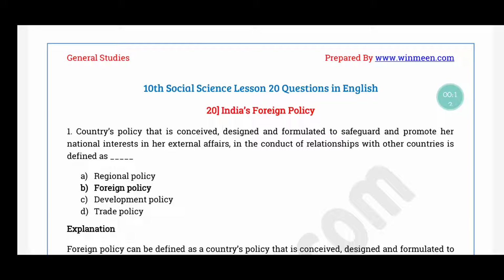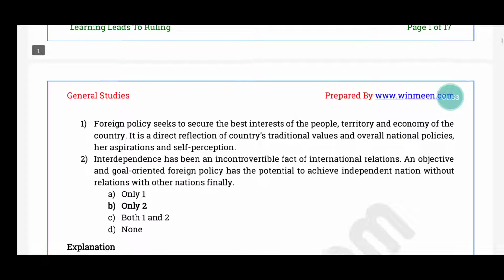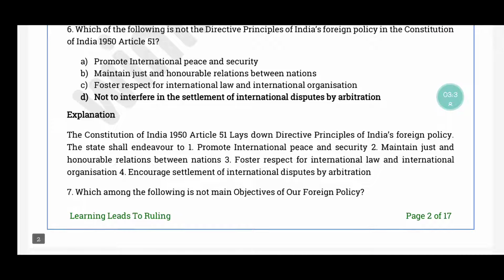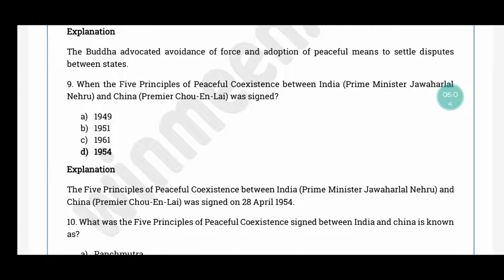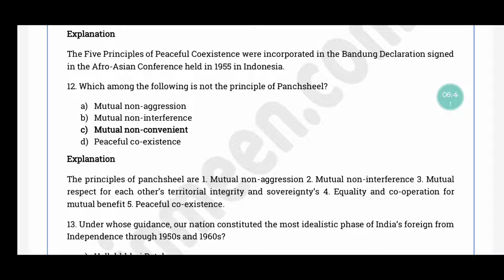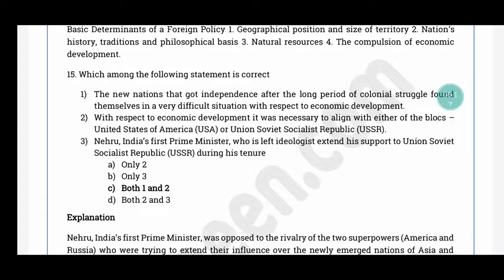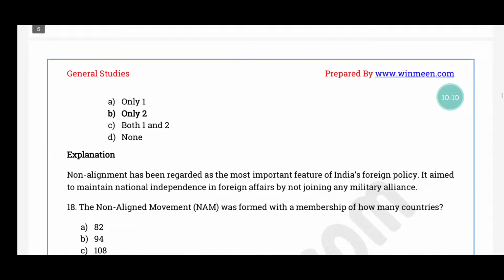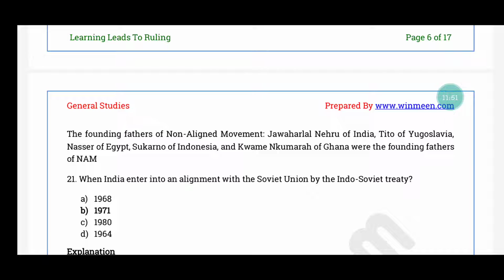India’s Foreign Policy Questions 10th Social Science Lesson 20 Part 1